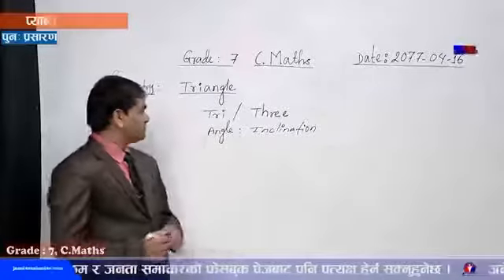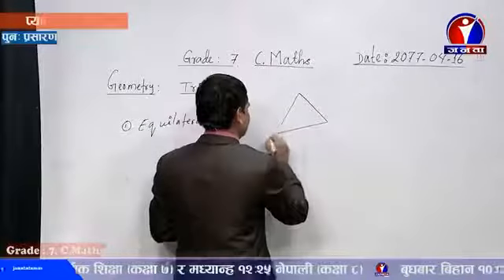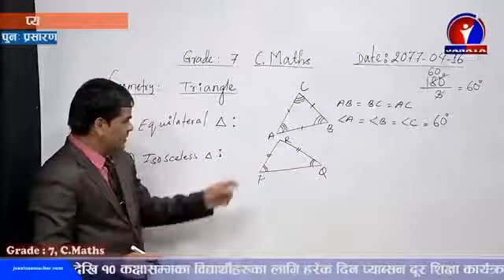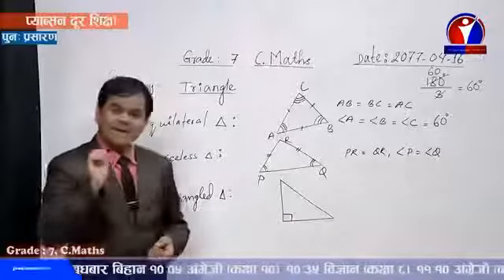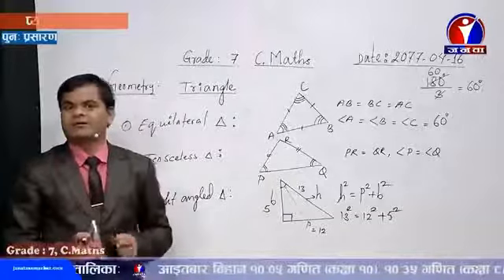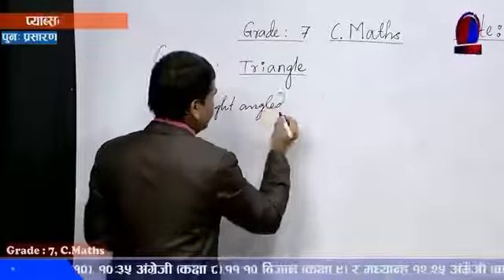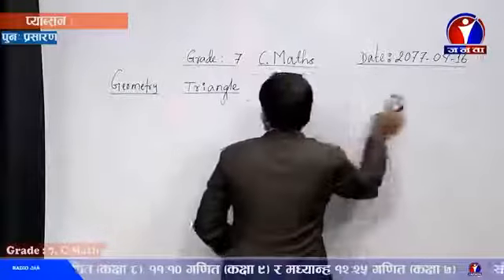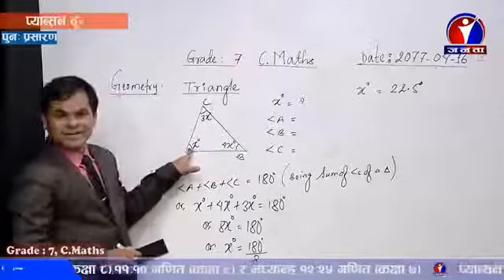PABSON दूर शिक्षा, Class SEVEN-7, Maths, Episode 36, Distance Education, Janata TV, DAY 36